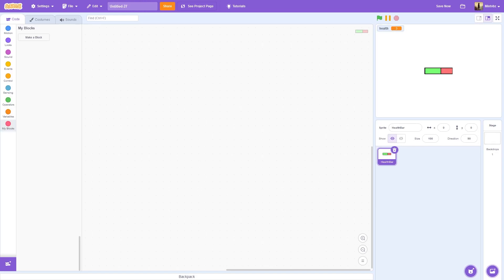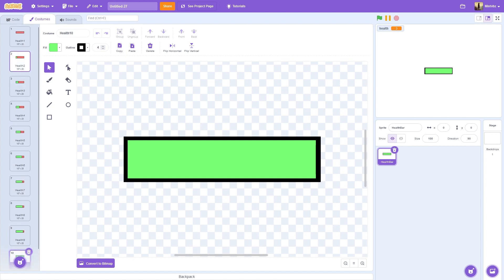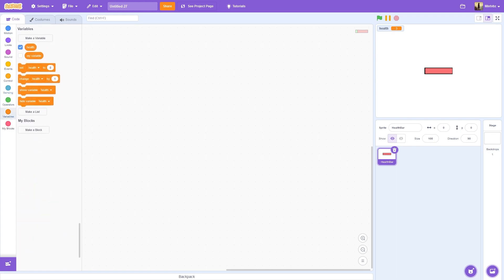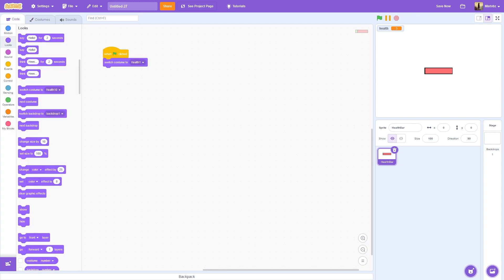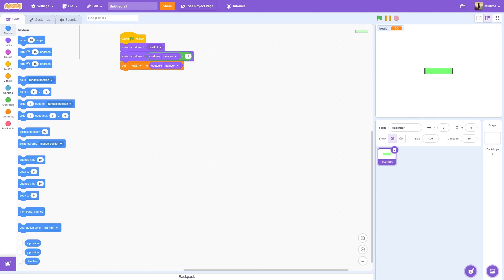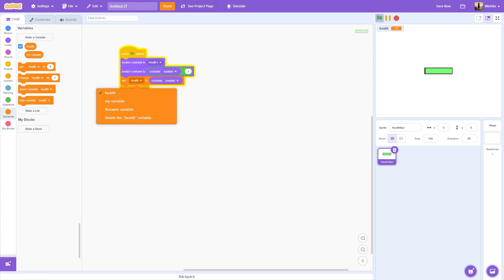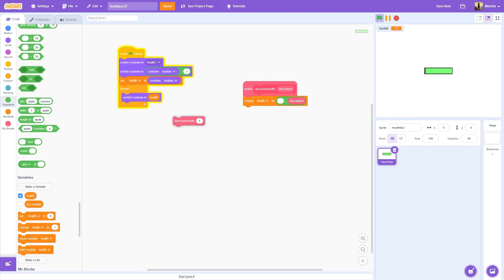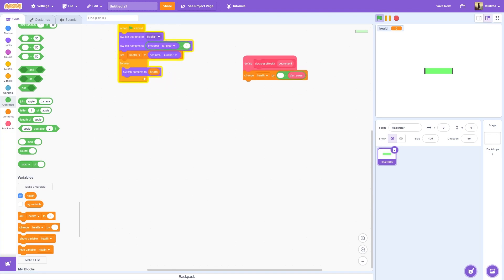Creating A Health Bar System In Scratch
In this tutorial we will learn how to create a health bar system in Scratch. I hope this helped you guys!